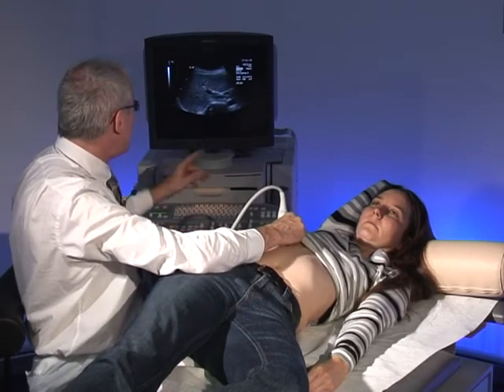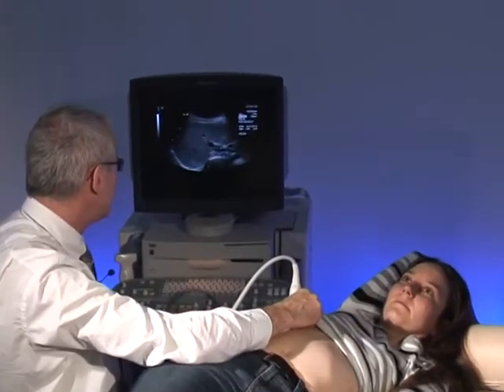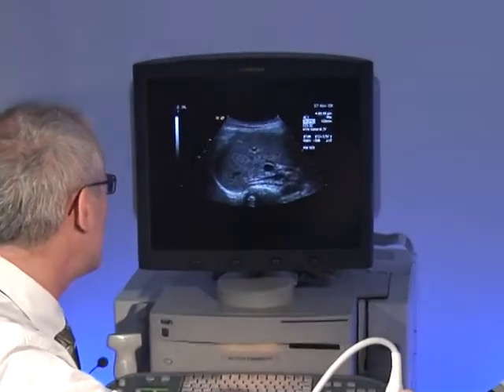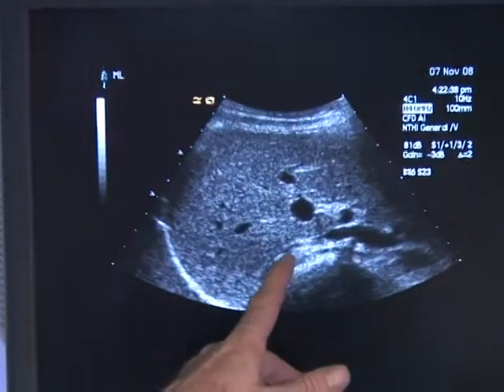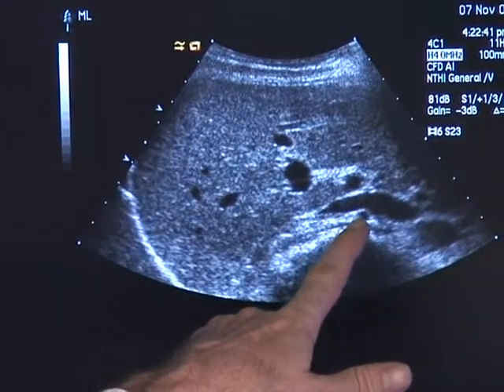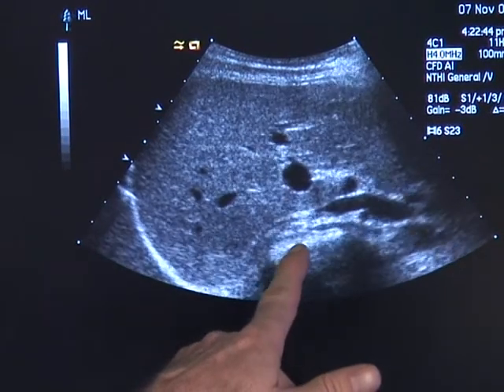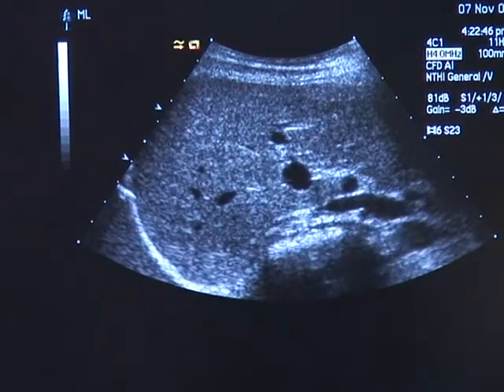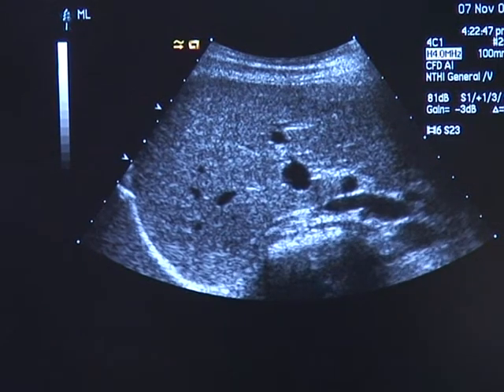ECBv Ch 10 Adrenal right